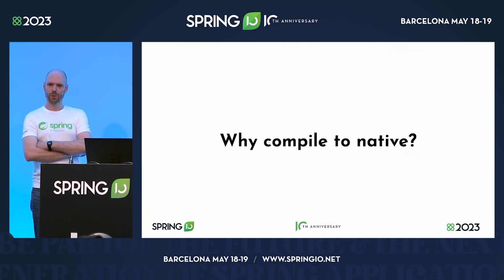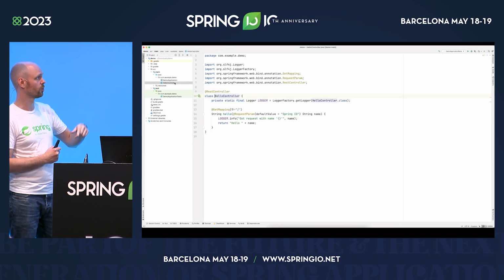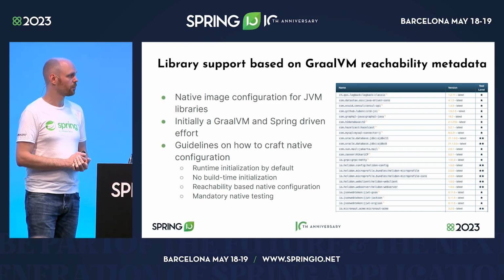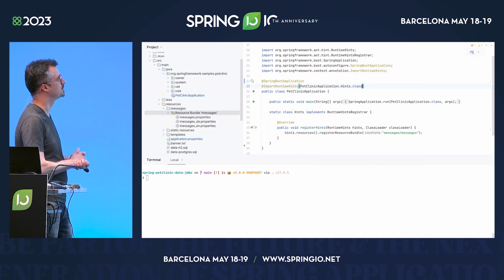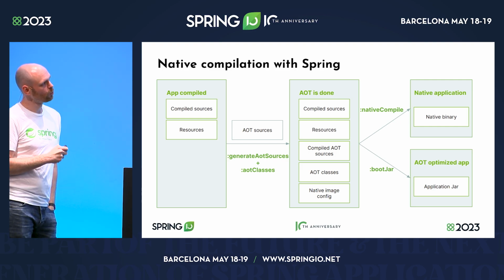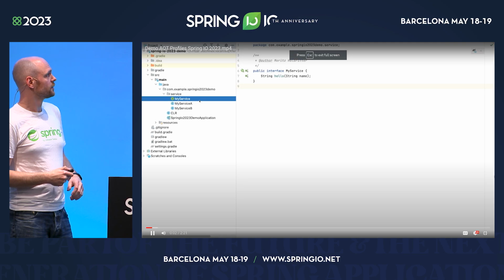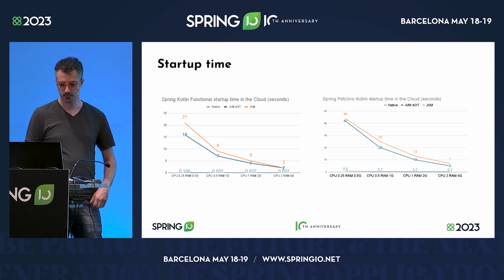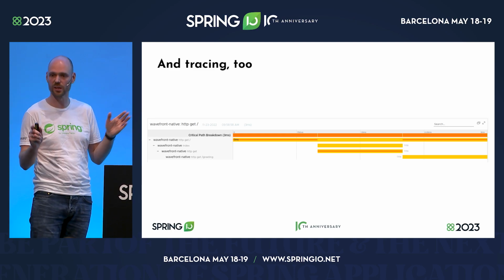From Spring Native to Spring Boot 3 by Moritz Halbritter & Sébastien Deleuze @ Spring I/O 2023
Moritz and Sébastien will tell you the story behind the support of compiling Spring Boot application to native executable, how the support evolved from the Spring Native beta announcement to the builtin support provided in Spring Boot 3 GA and how the Spring team grew the collaboration with the GraalVM team to improve the native support for the whole JVM ecosystem.

It will also be the opportunity to provide a detailed overview of the brand new native support provided by Spring Boot 3 based on Spring Framework 6 and related portfolio projects like Spring Data or Spring Security : Developer Experience, instant startup time, reduced memory footprint, Ahead Of Time transformations, scope of the compatibility. We will cover all those topics and more!